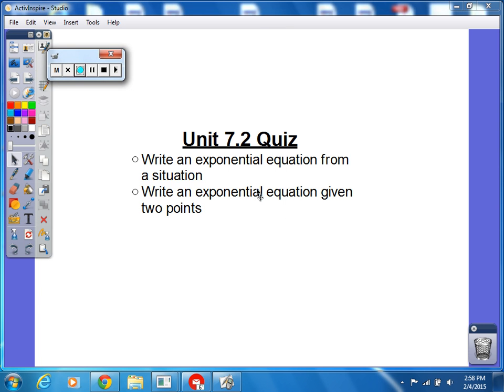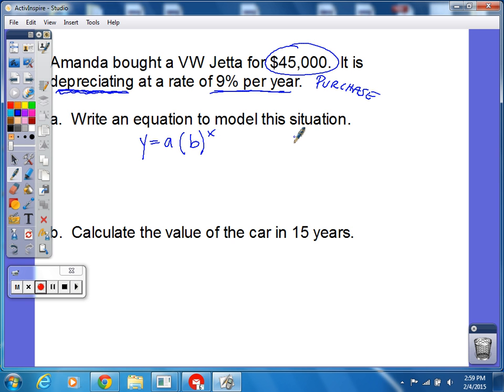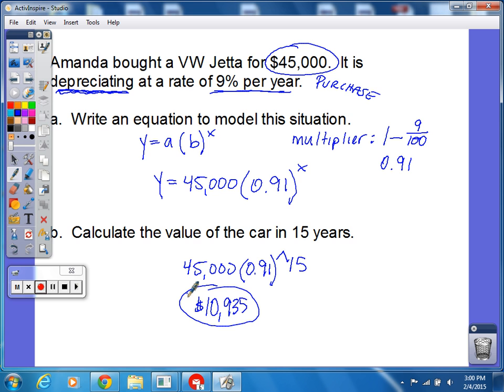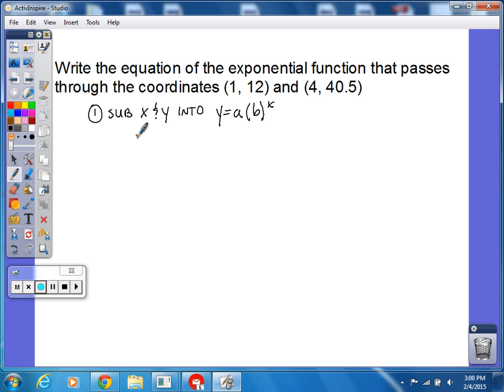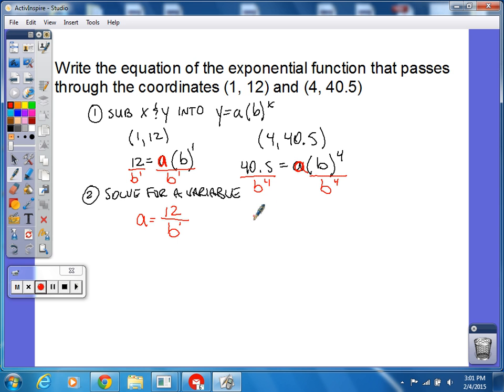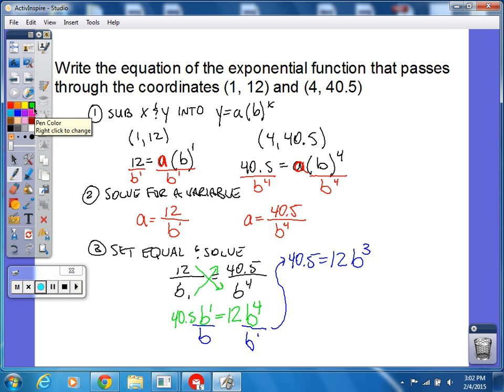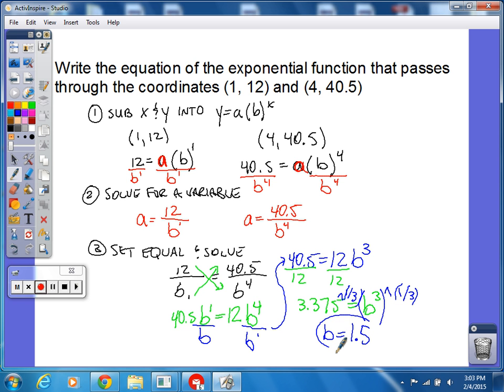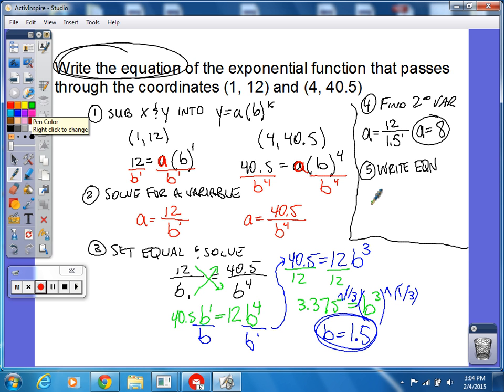Algebra B 7 2 Quiz Review